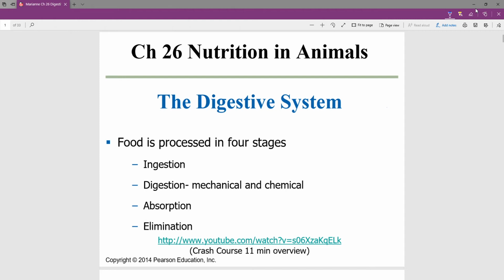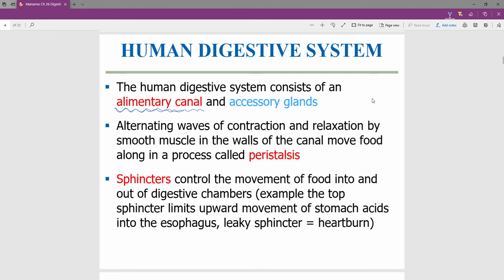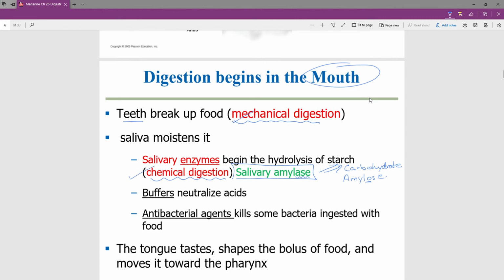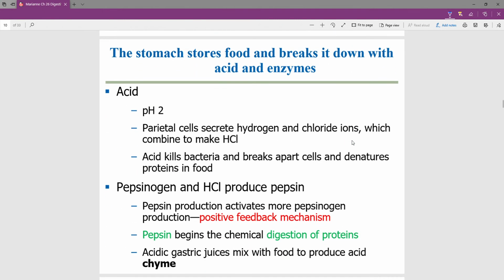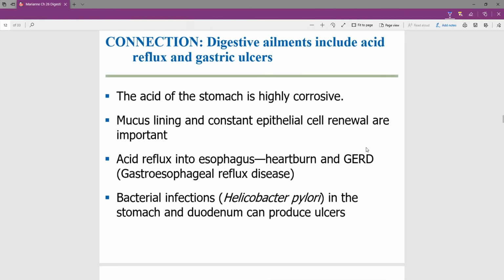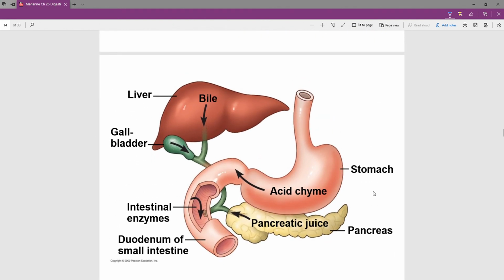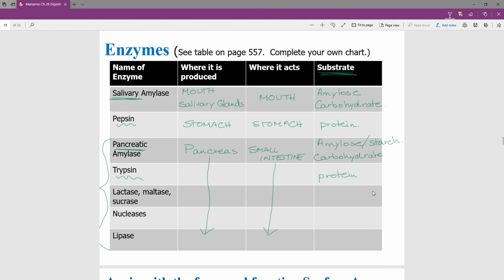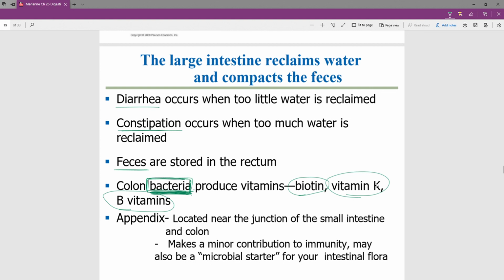Biology 60 Chapter 26 Part 1